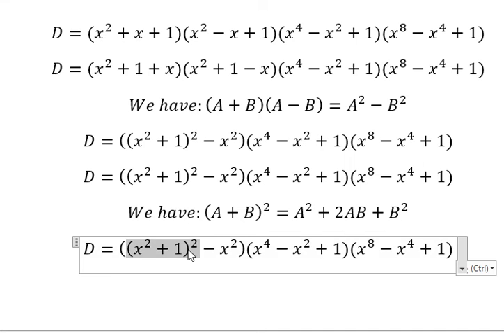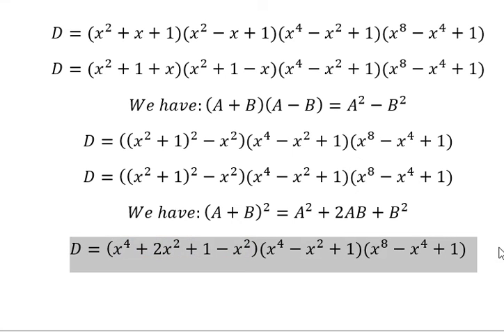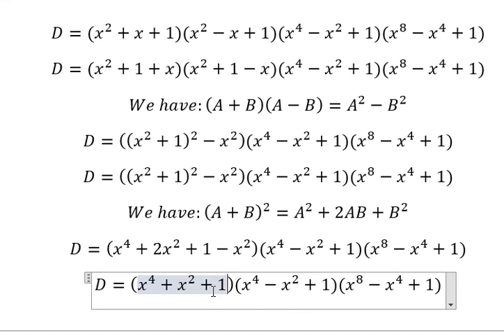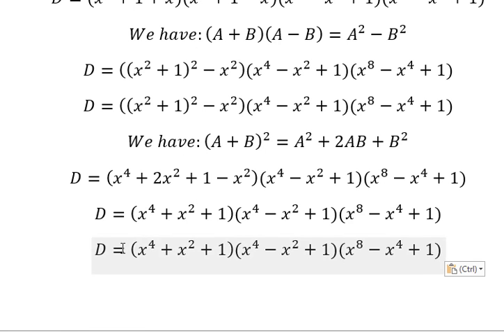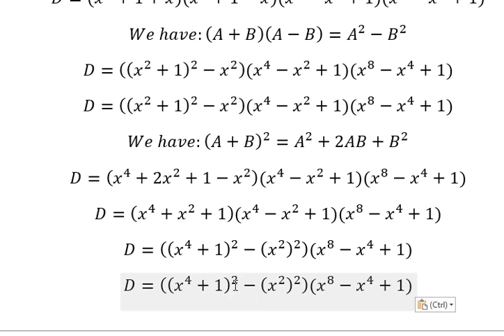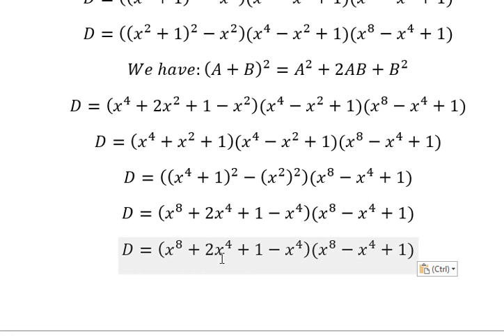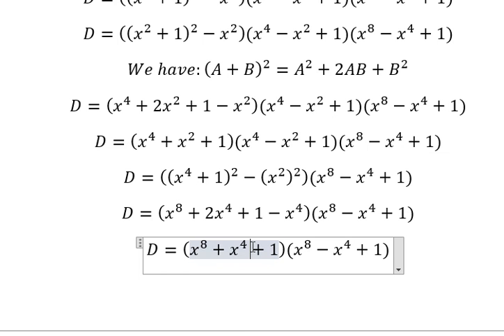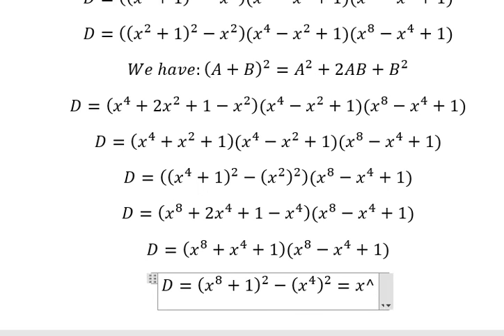Algebra Help: Simplify the function: D=(x^2+x+1)(x^2-x+1)(x^4-x^2+1)(x^8-x^4+1) - Identities